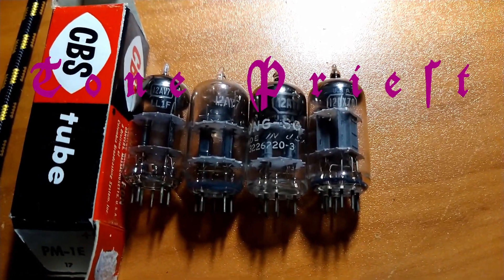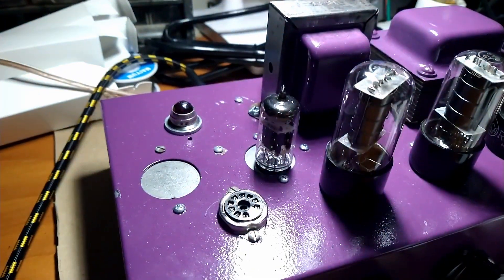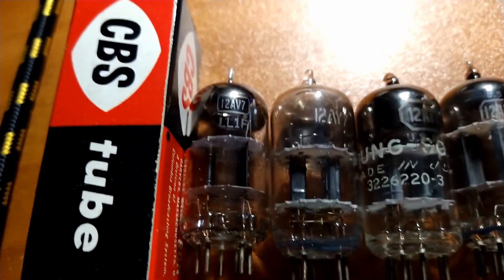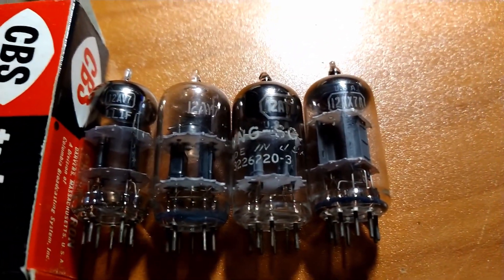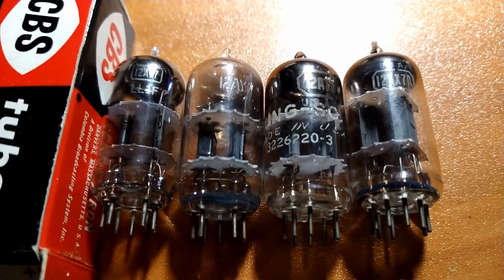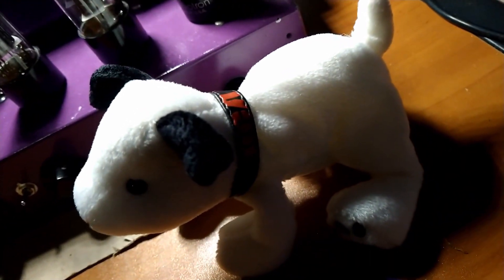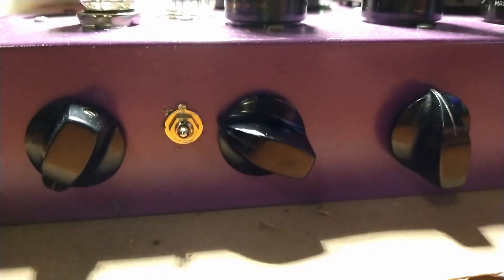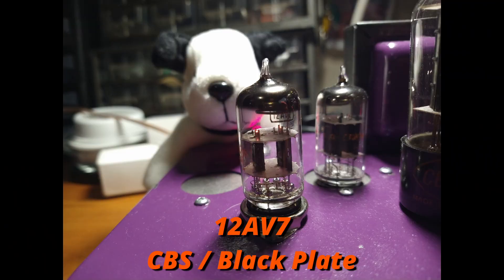5E3 DELUXE V1 VINTAGE TUBE SHOOTOUT - CORK SNIFFERS ANONYMOUS #3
Today the Tone Priest breaks out some of his finest preamp vacuum tubes from the Tone Cellar to see which version sounds best in V1 in his point-to-point hand wired Fender 5E3 Tweed Deluxe clone head. The last time a mad scientist messed with a V1 things got messy.

This and all Tone Priest videos are for edu-tainment purposes only. Guitar amplifiers can have lethal voltages in excess of 700 volts. Capacitors can retain a deadly charge even when an amplifier is turned off and unplugged. Videos are not instructional nor do they advocate anyone doing any kind of repairs on their gear. Nobody should do electrical work on anything for any reason ever. Keep your hands and belongings inside the car at all times.